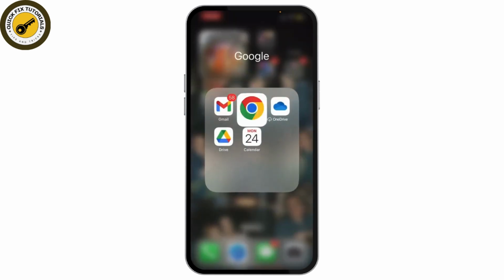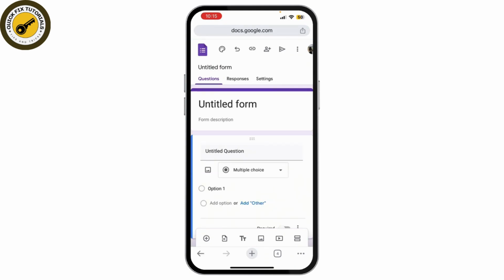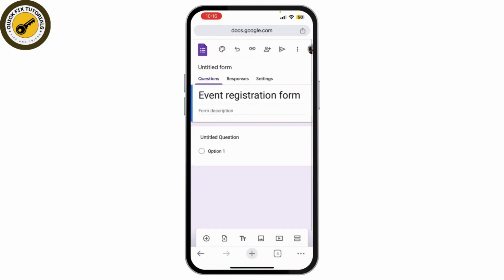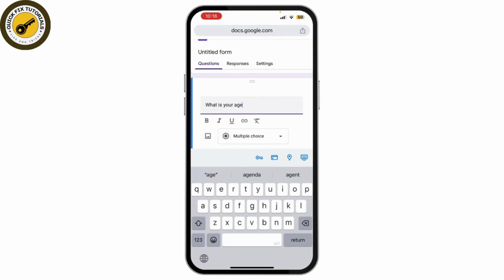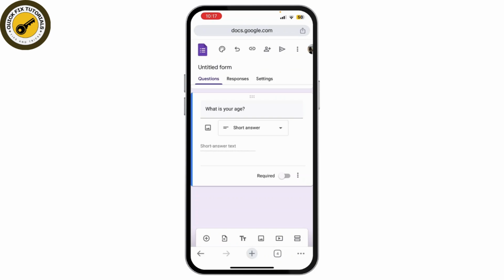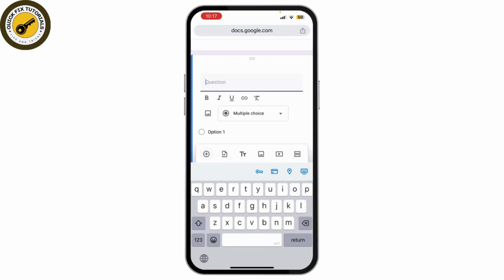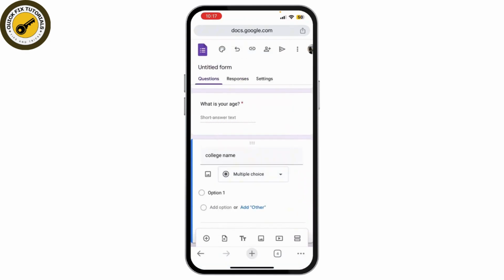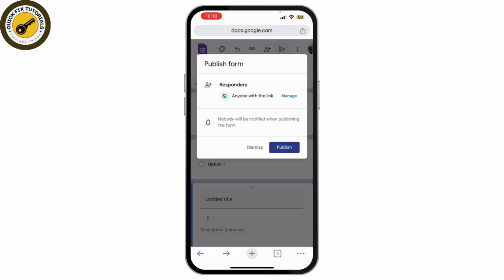How To Create Google Form Survey Questionnaire (Step By Step)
How To Create Google Form Survey Questionnaire (2025)!
Want to create a Google Form survey to collect responses easily? This video will guide you step-by-step on how to create a Google Form survey questionnaire for free. Whether you're asking, "How to create Google Form survey?" or looking for tips to customize your survey with multiple-choice, text, or dropdown questions, this tutorial has everything you need. Watch now to learn how to create and share your Google Form survey today!

Timestamps:

00:00 How To Create Google Form Survey Questionnaire
00:10 How to Make Google Form Survey Step by Step